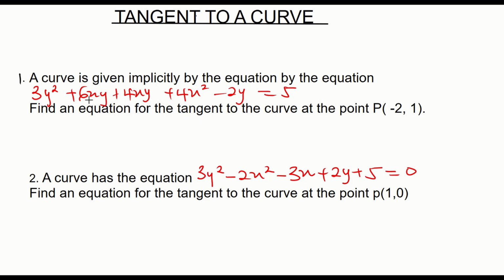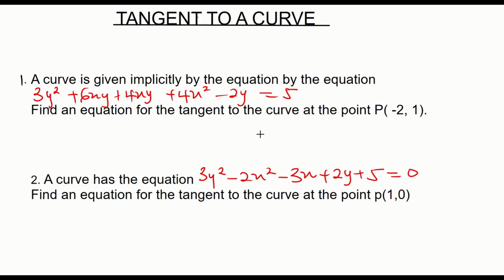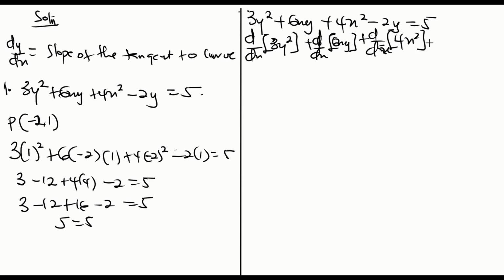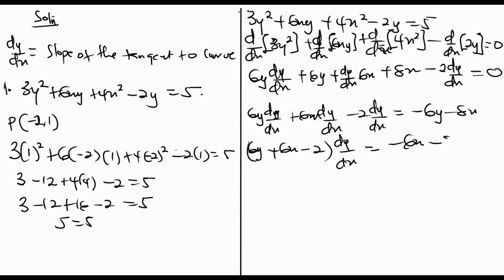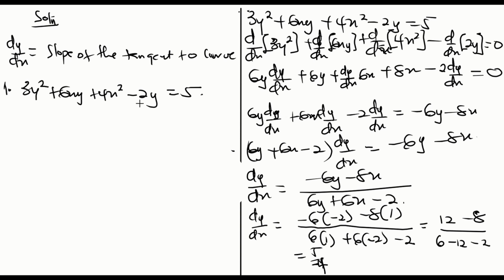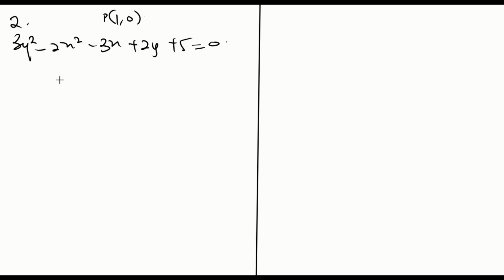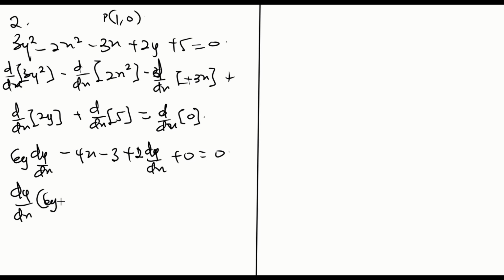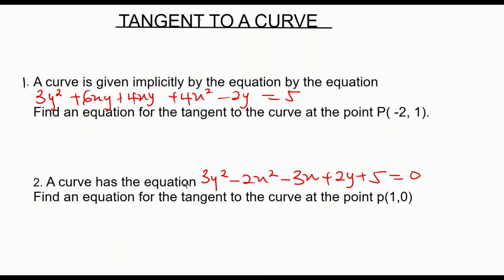IMPLICIT DIFFERENTIATION FOR TANGENT LINES | Full Examples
Learn how to find the slope of a tangent line to a curve using implicit differentiation for tangent lines in this comprehensive calculus tutorial. Implicit differentiation is a powerful technique in mathematics that allows us to find the derivative of an implicitly defined function, which is essential for calculus and mathematics students, especially those taking AP calculus or A level math. In this video, we will explore full examples of implicit differentiation to help you understand the concept and apply it to find the slope of a tangent line at a given point. With implicit differentiation, you can find the curve slope and tangent point, and it is a crucial math lesson for anyone studying calculus, math, or STEM-related fields. Our math tutorial is designed to provide math help and make learning math easy and fun, so you can study math with confidence and master the art of differentiation. Whether you are looking for math explained in a simple way or need help with a specific math problem, this video is perfect for you. By the end of this video, you will be able to apply implicit differentiation to find the slope of a tangent line and solve math problems with ease. So, let's get started and learn math together!